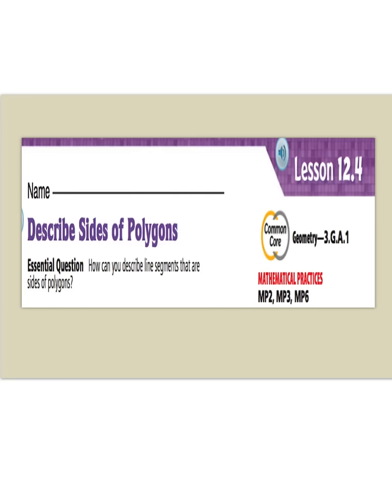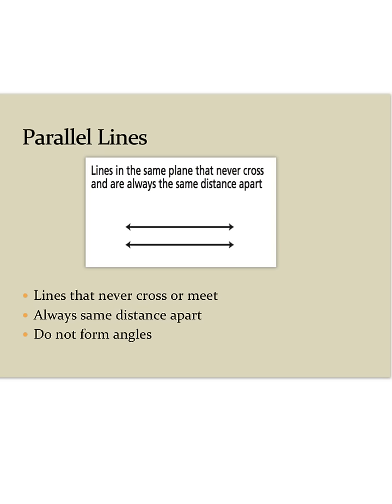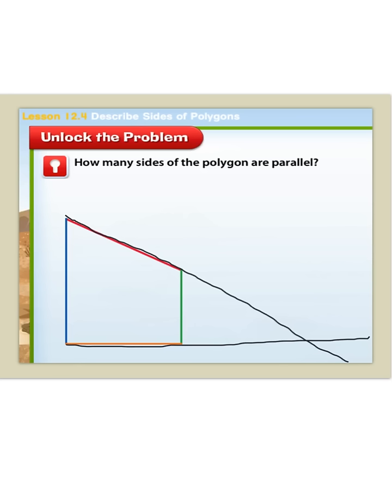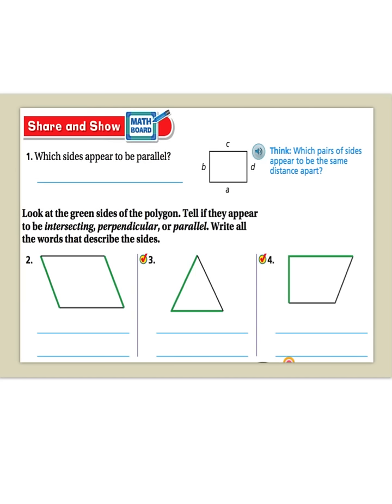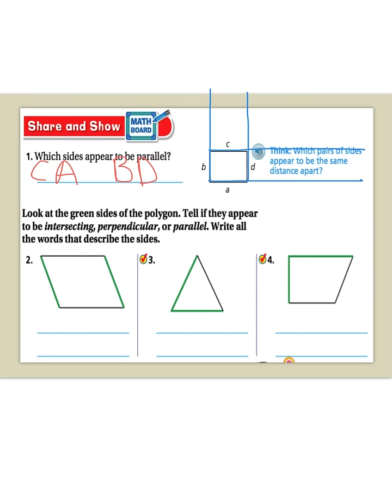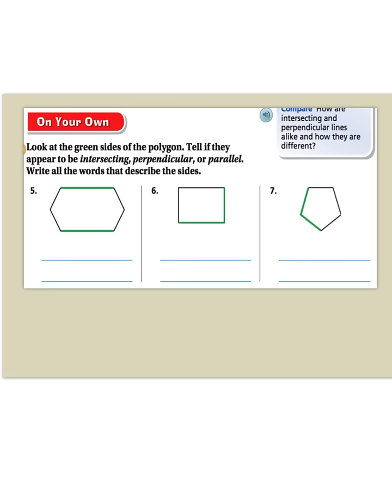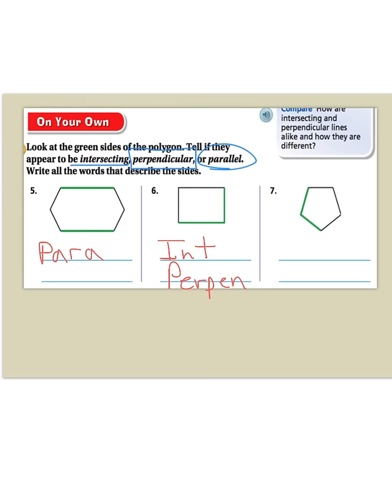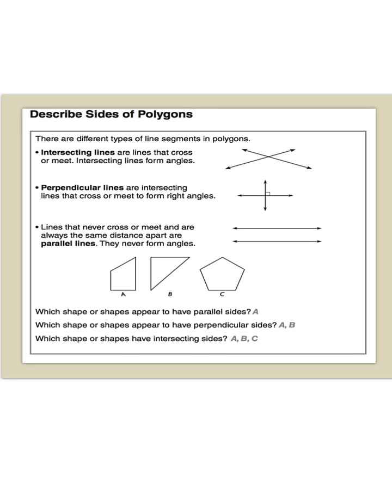12.4 Describe Sides of Polygons Mr.W